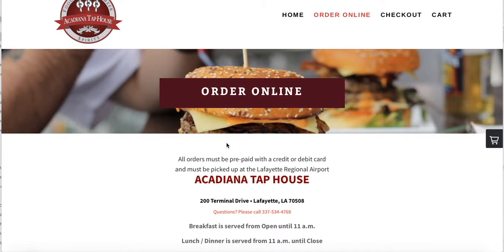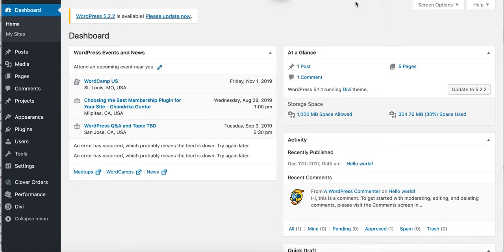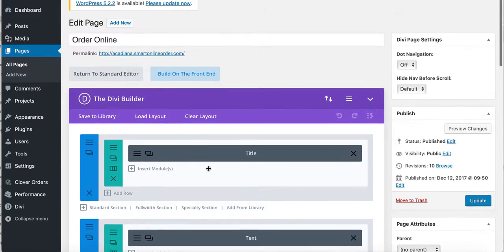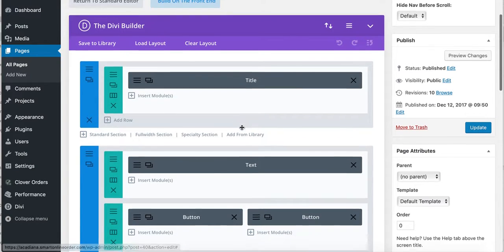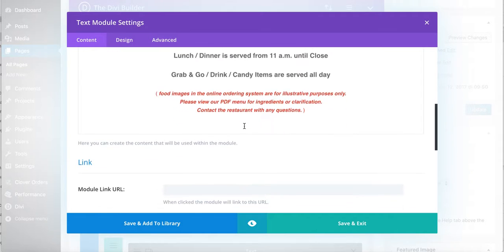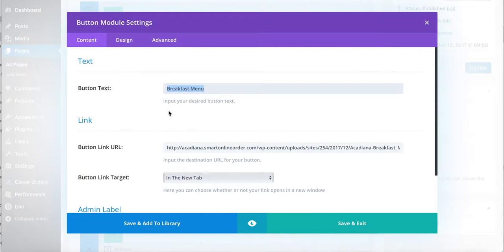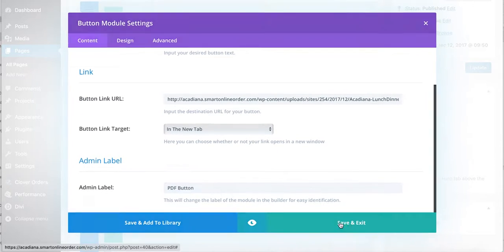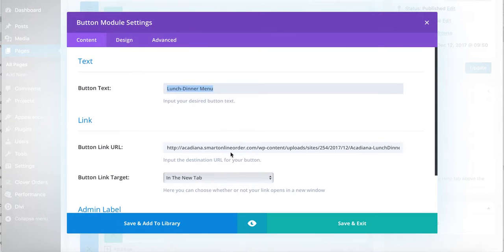Smart Online Order - changing text above the Online Order Page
In this video you will learn how to make changes to the text above the Online Order Page